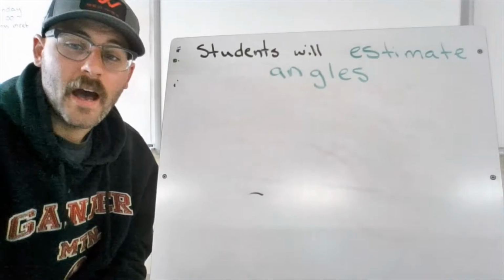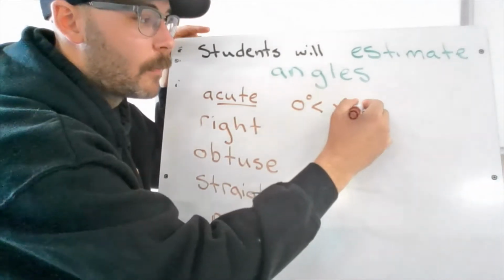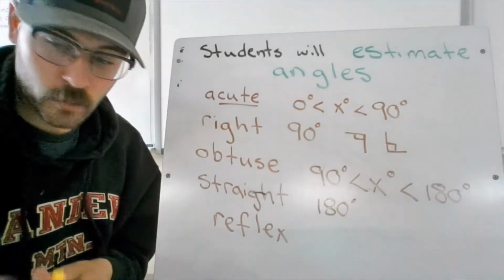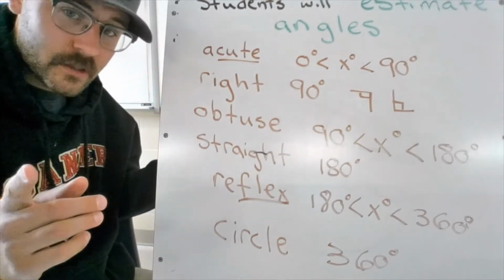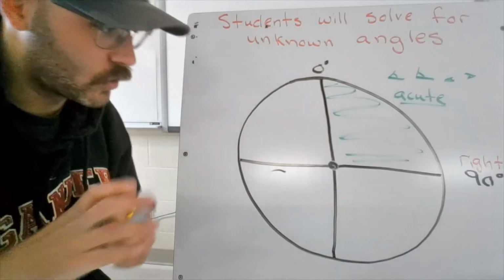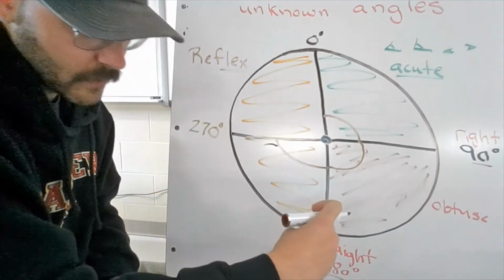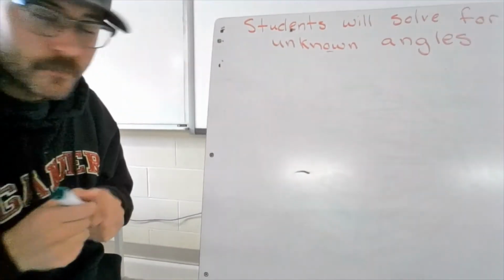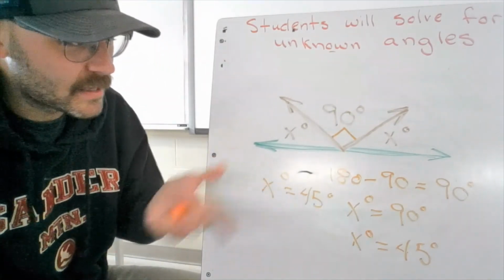8:2 Angles Help and Math Enrichment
This is for lesson 8-2 in your math journal.